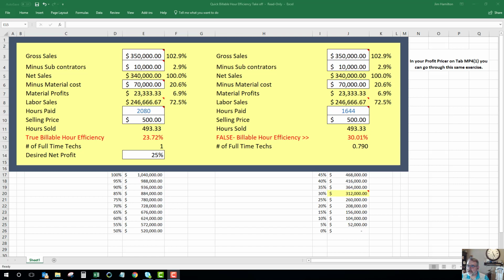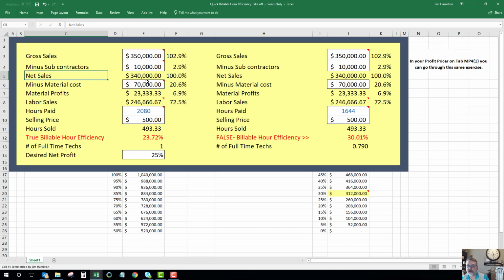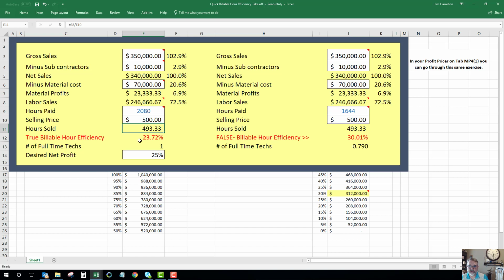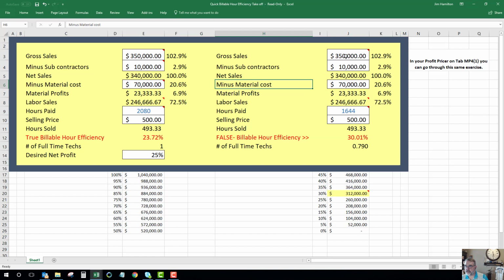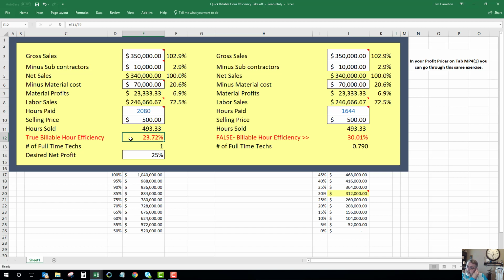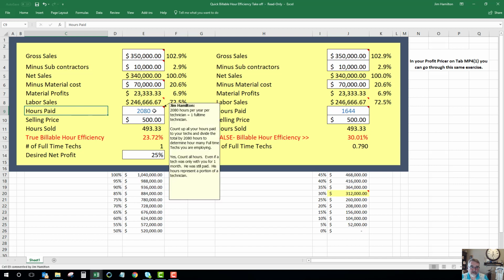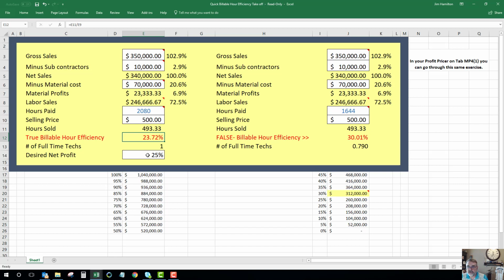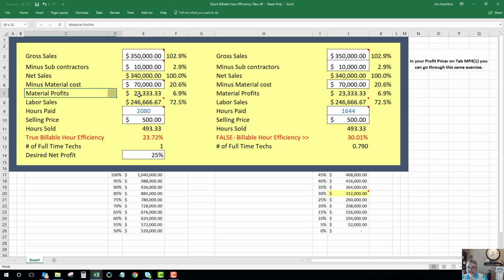Efficiency. by Jim Hamilton